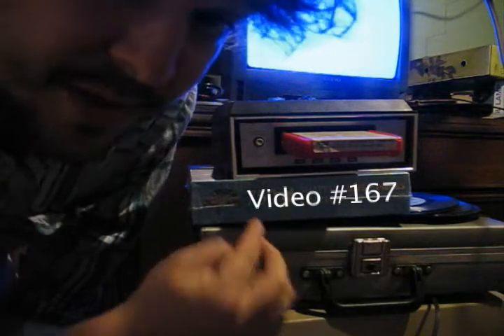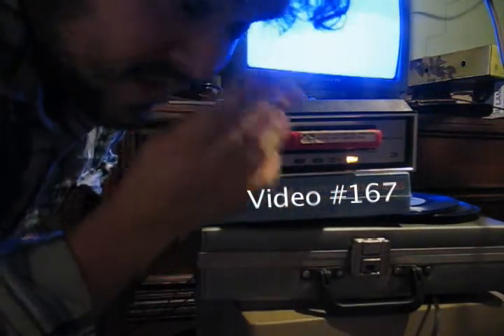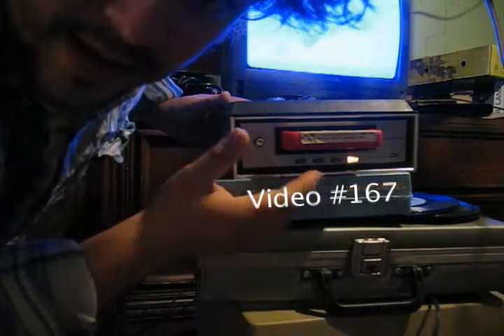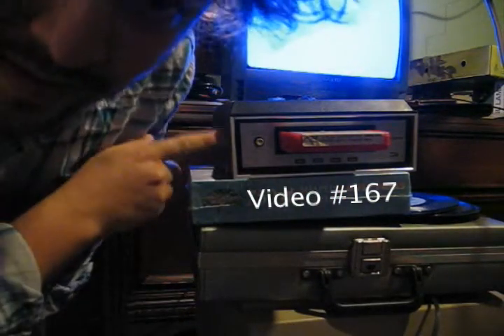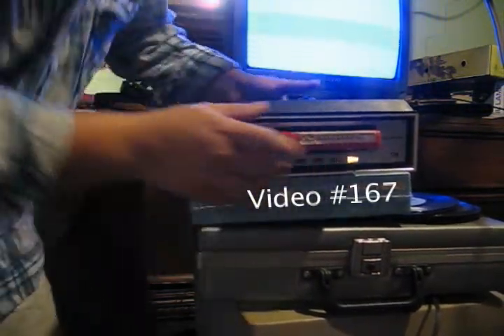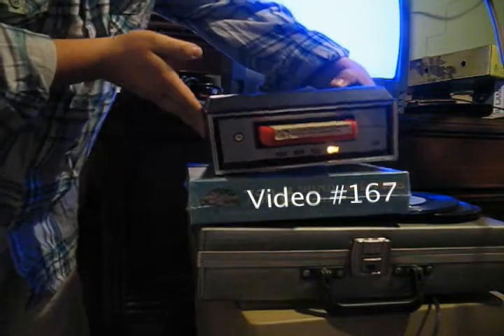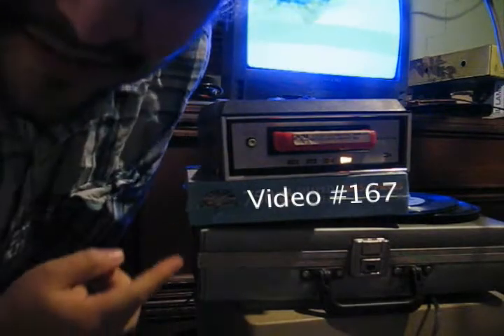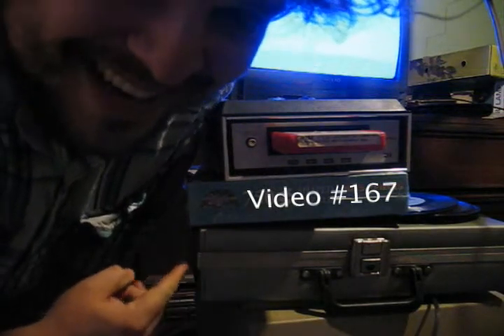Daily Video #167 of 365 :: Strange 8-Track Player Problem (Panasonic RS-802US)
This was a late-night video.  You may hear my wife telling me to be quiet at the end.  That's why I start laughing.  :)

Also, check out this video by a fellow youTuber.